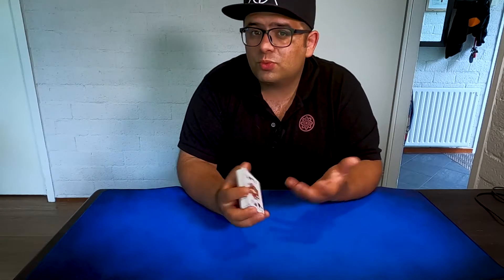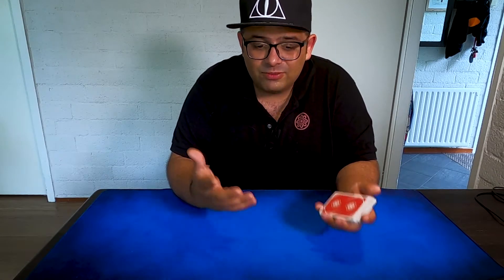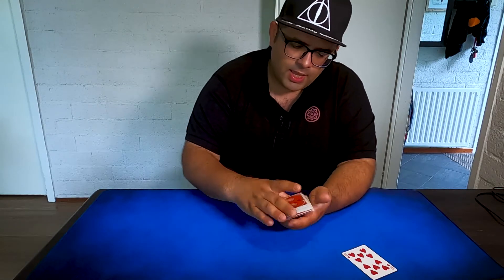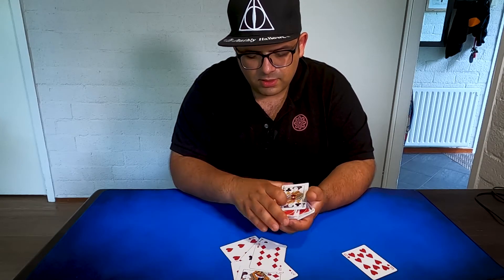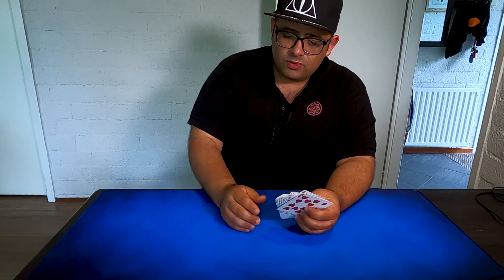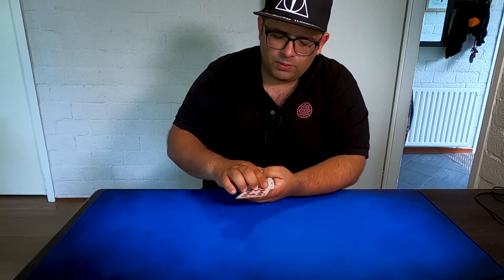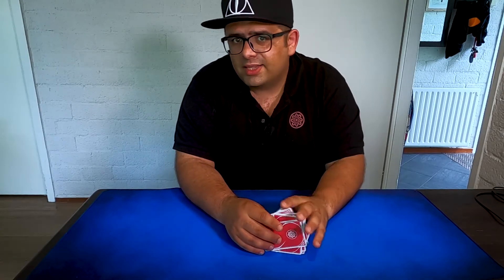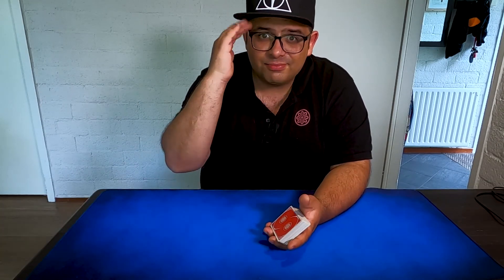Little nice production of a Card - Magic Tutorial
Love magic? Here’s a fun magic trick you can try out on your friends!

If you're a beginner and want to learn easy magic tricks, you've come to the right place! WATCH, Little nice production of a Card - Magic Tutorial✨ 🔮

Benny’s Club